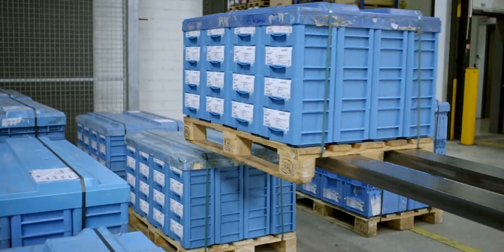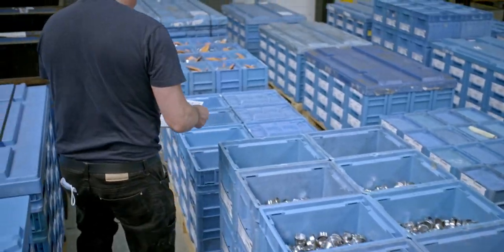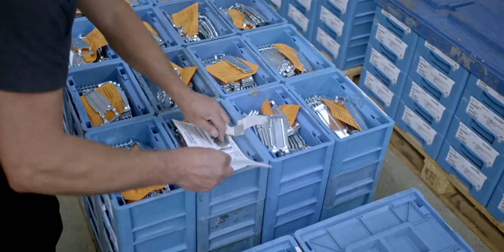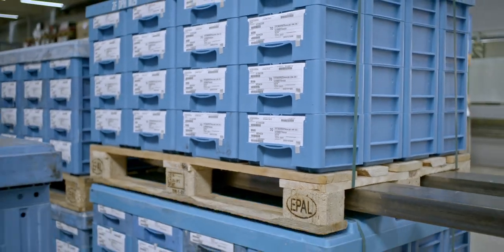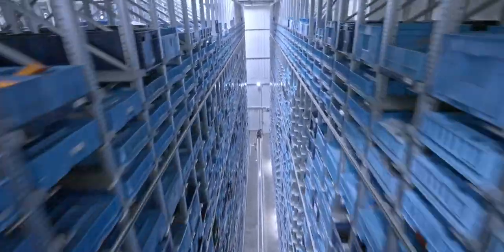Automated warehouse and WMS viadat ensure availability at Knorr-Bremse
Thanks to the new automated warehouse and the viadat warehouse management system, Knorr-Bremese has been able to streamline its processes across the entire value stream, reduce floor space and thus achieve a productivity increase in intralogistics of up to 20%.